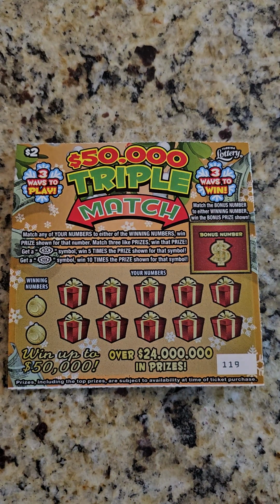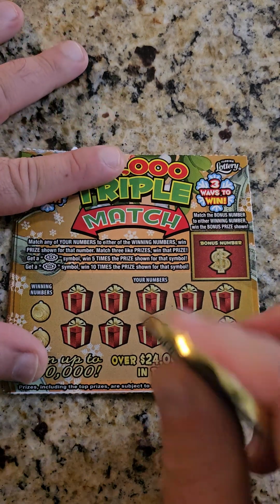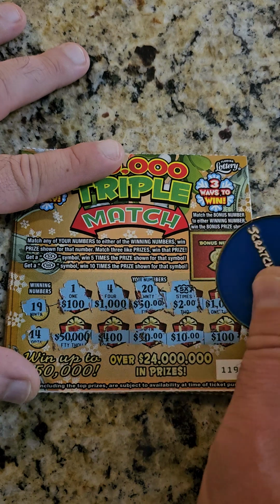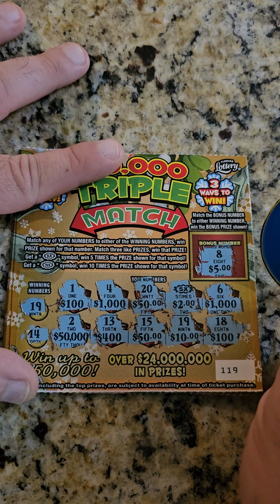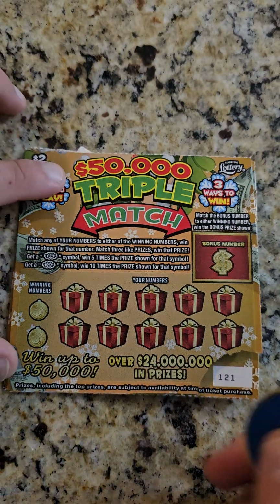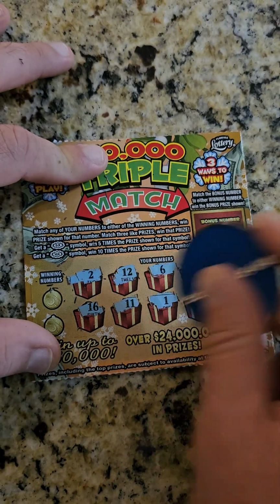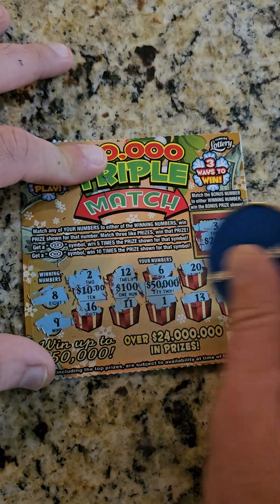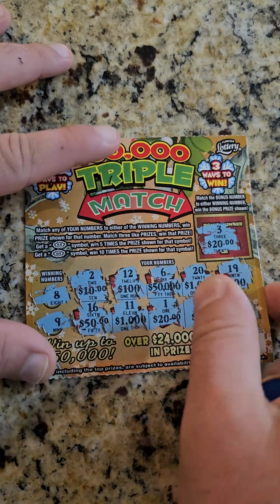Fun Scratch Tuesday